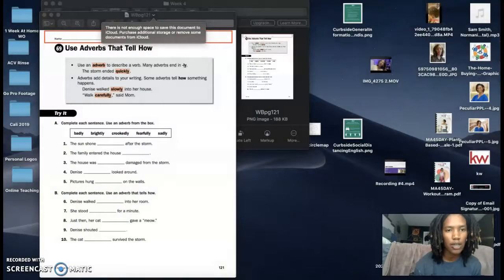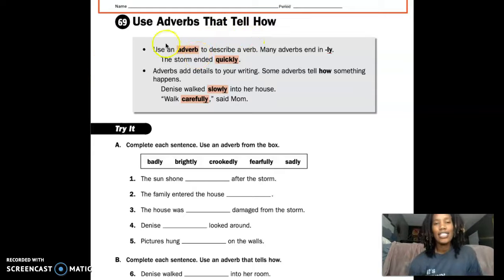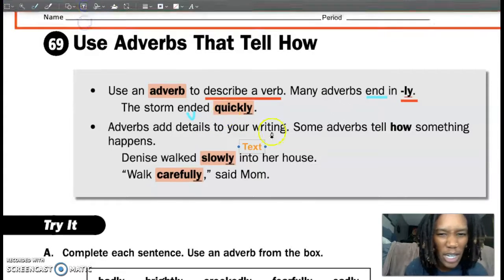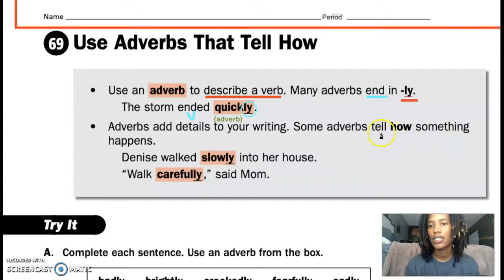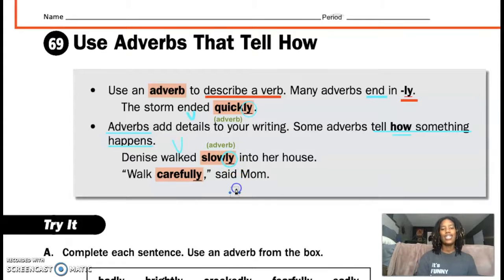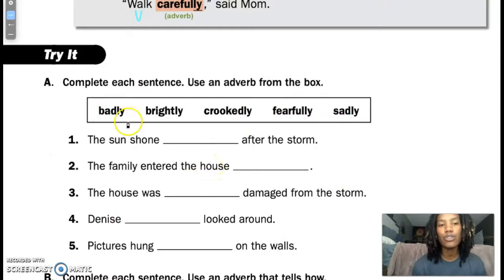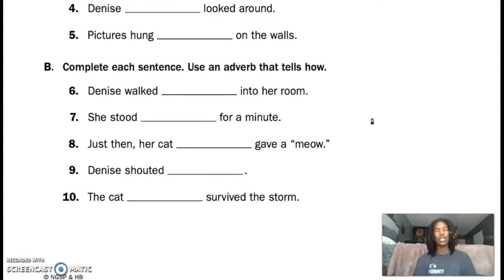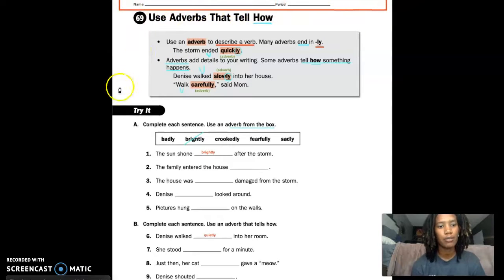Adverbs That Tell How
Ms. Ayers explains adverbs that tell HOW something is being done.